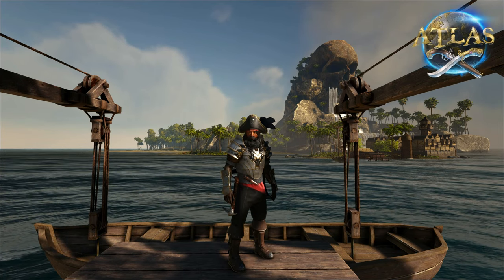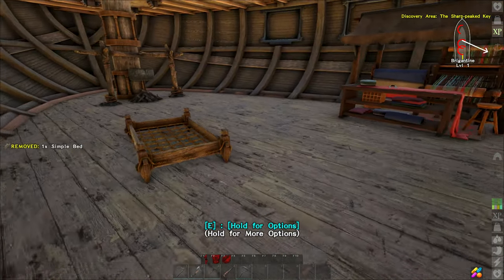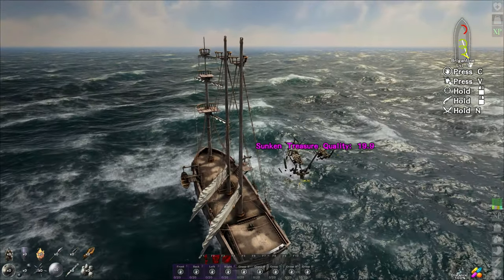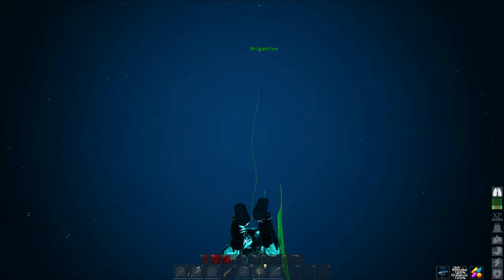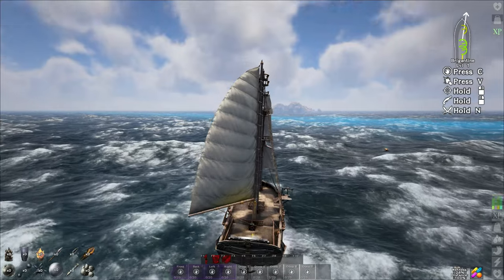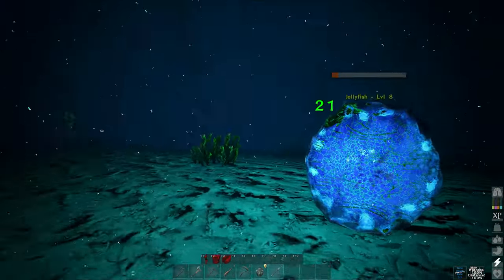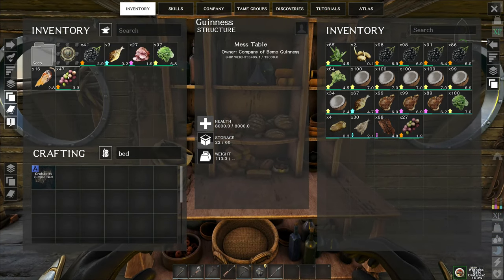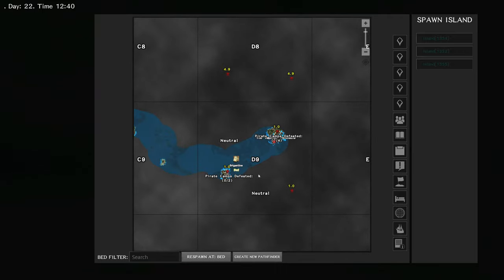Deep Diving Shipwrecks For Sunken Treasure | Atlas #15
Deep diving underwater on some shipwrecks in search for sunken treasure as we make our way across the map to new lands

•About Atlas:
From the creators of ARK: Survival Evolved comes ATLAS -- the ultimate pirate experience! Explore a persistent, massive open world with thousands of other players simultaneously. Build your ship, assemble your crew, sail the high seas, search for buried treasure, plunder player-built settlements (or replace them with your own), and conquer the world of ATLAS island by island. Wage war against enemy fleets while you single-handedly command large ships of war -- or divide the responsibilities among your trusted shipmates instead. Dive into the watery depths to explore sunken shipwrecks. Team up with other explorers to discover new lands rich with resources, exotic creatures, and ruins of a bygone time. Become a pirate legend in this ultimate quest for fortune and glory!